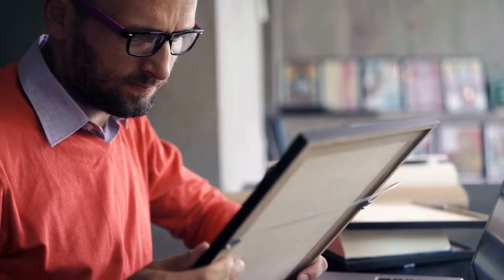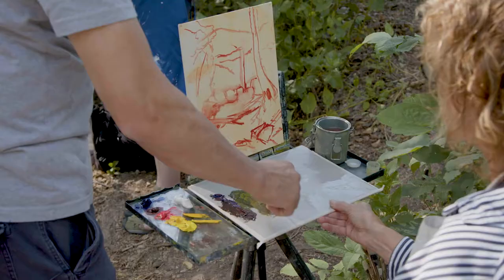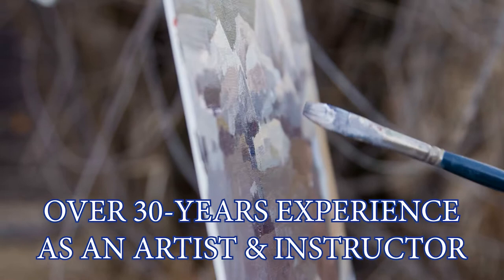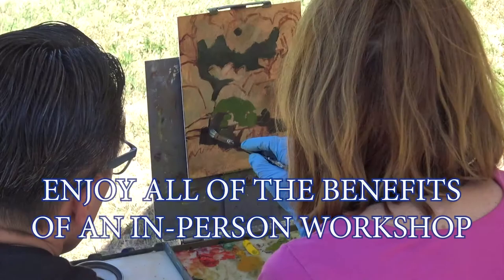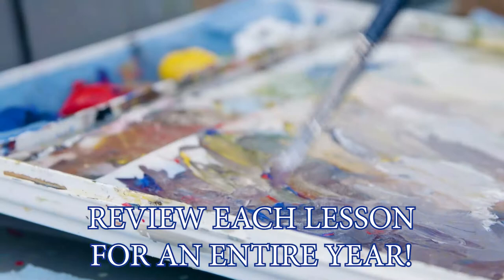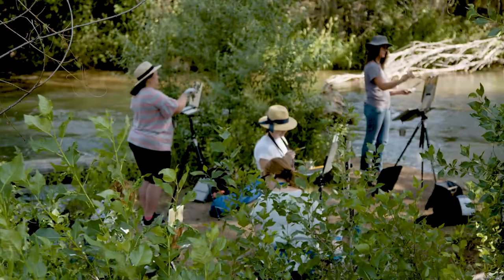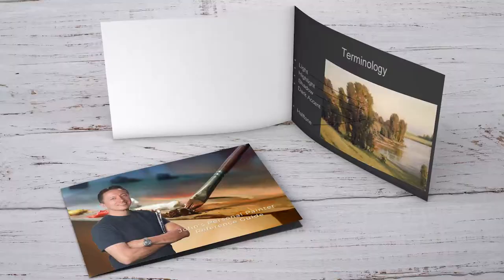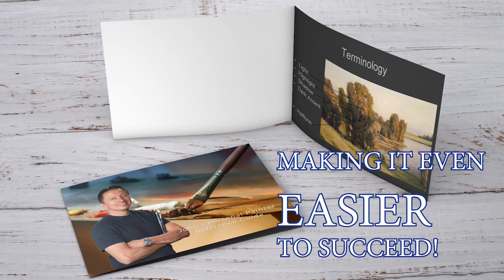John's Virtual Plein Air Workshop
You are going to want to book your spot in this workshop today! John discusses the amazing tools and techniques he has developed over the years to help make him an award-winning plein air artist!